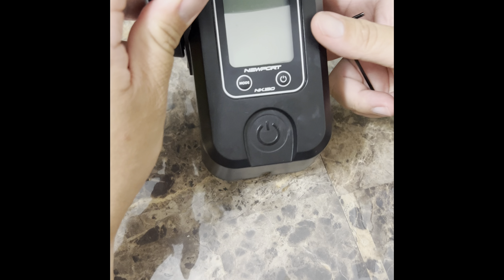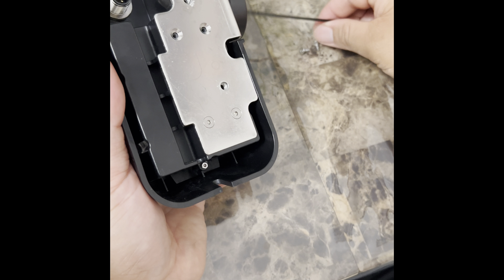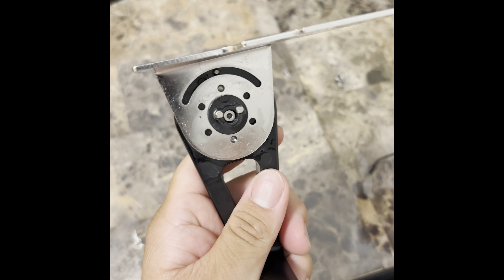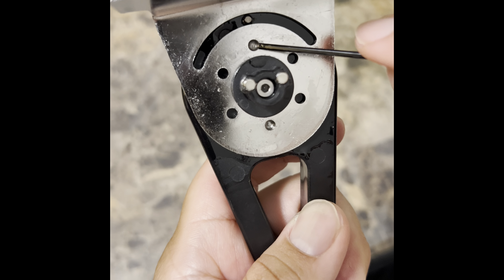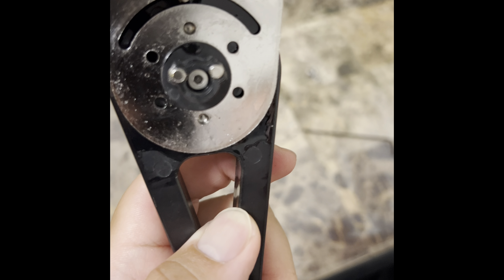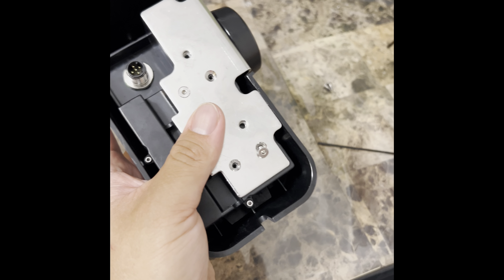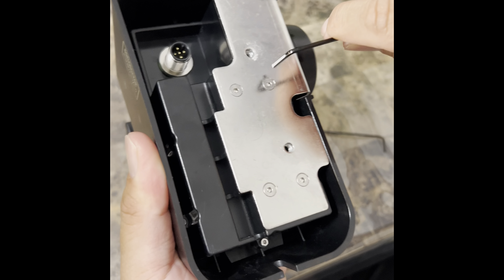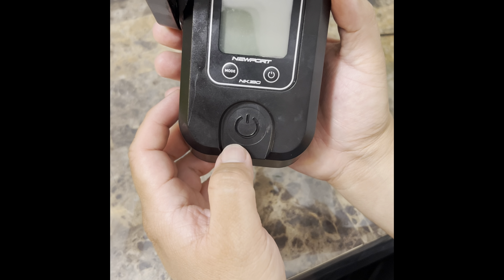**EASY FIX** Sticking or rough NK180 controller!!!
How to fix the sticky or rough controller!